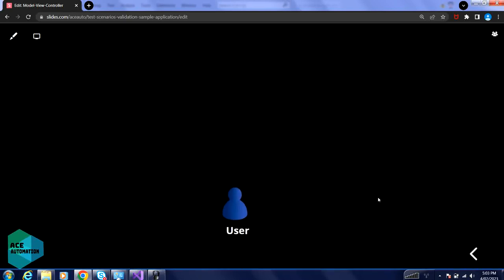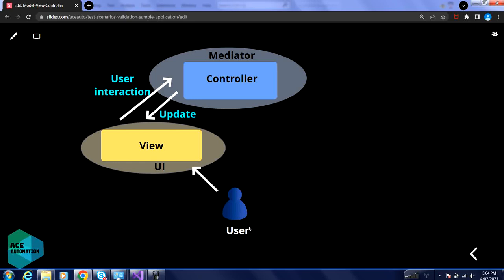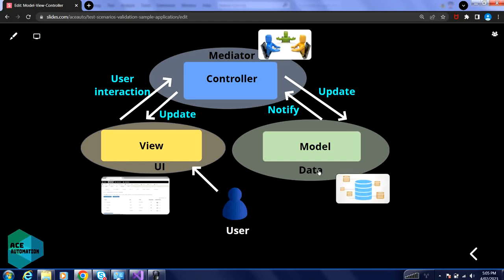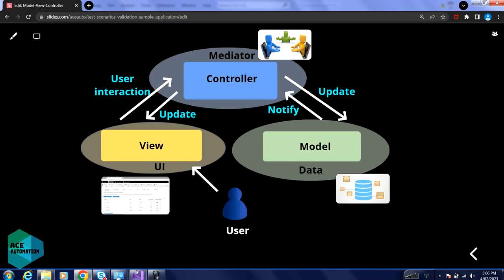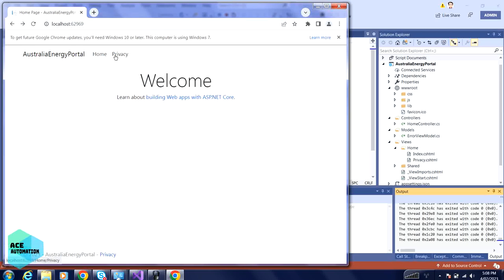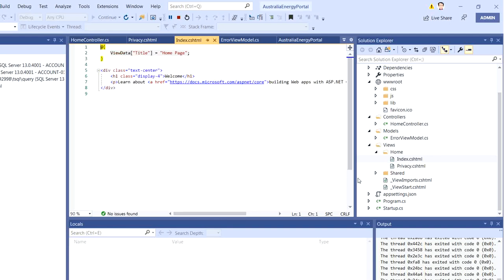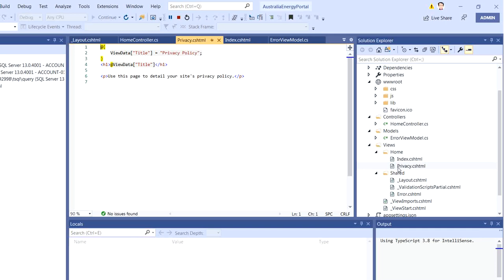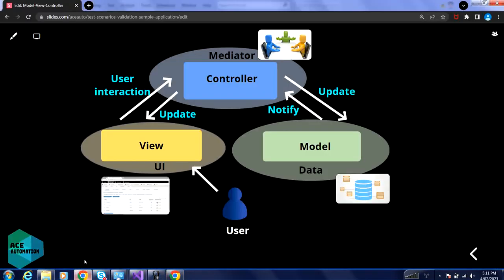MVC Model Vew Controller